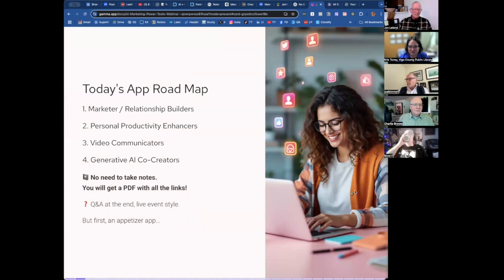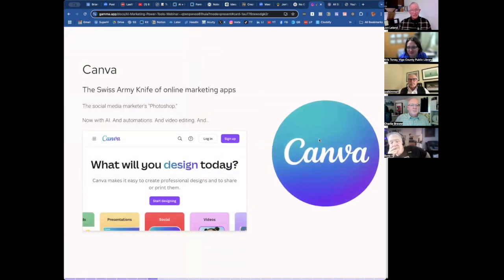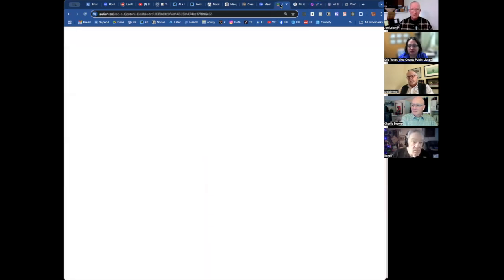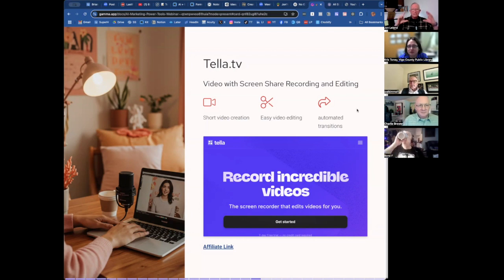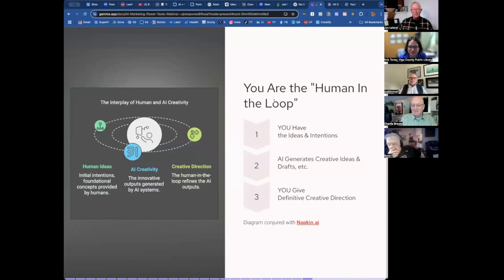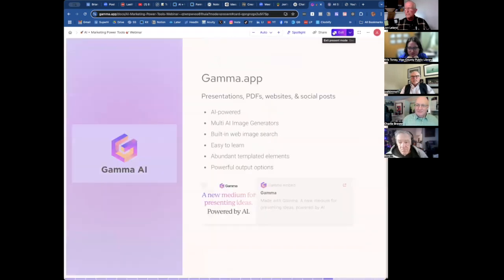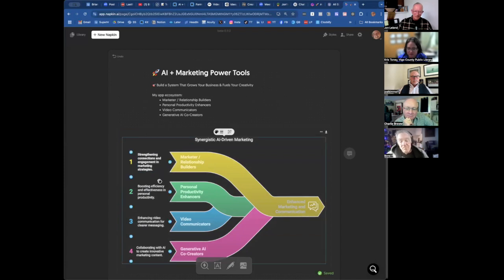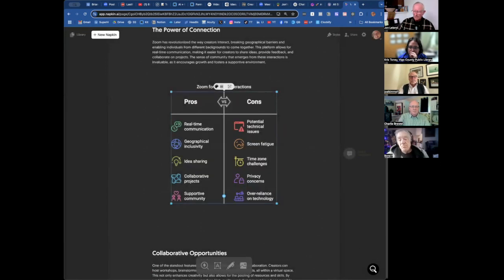How AI Apps Changed My Content Creation FOREVER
Webinar recording with Jon Leland.

Discover the AI + Marketing Tools I actually use to save time, grow my business, and fuel my creativity.

🔹 No hype, no fluff—just my go-to tools and how I use them.
🔹 See exactly how AI can streamline your marketing and free up creative time.
🔹 Walk away with a simple, ready to use, AI-powered marketing tools.

✔️ Creators, entrepreneurs, and small business owners who want to work smarter, not harder.
✔️ Anyone curious about using AI to simplify their marketing and boost creativity.
✔️ People tired of trial and error and want a curated list of proven tools.

What You'll Learn in This Workshop Recording:
✅ The exact AI + marketing tools I use daily and why they work
✅ How to automate content creation without losing your personal touch
✅ A simple system to streamline your marketing and free up creative time
✅ Live Q&A—get your questions answered on the spot
“This isn’t just another tool roundup—I’ll show you exactly how to put these tools to work in a way that fits your creative business.”

Don't die with your creative sparks still stuck inside!

Got a creative project that AI can help get done faster and with ease?